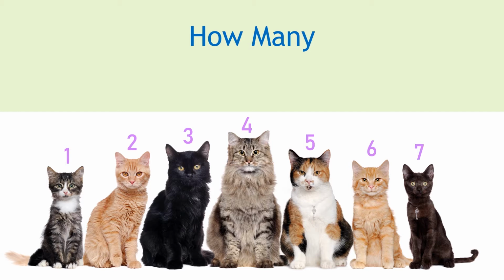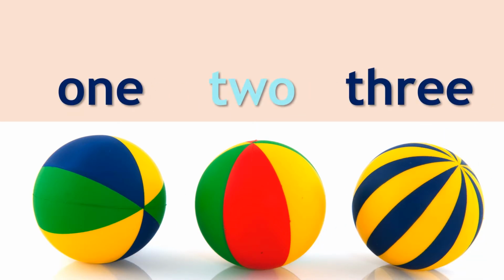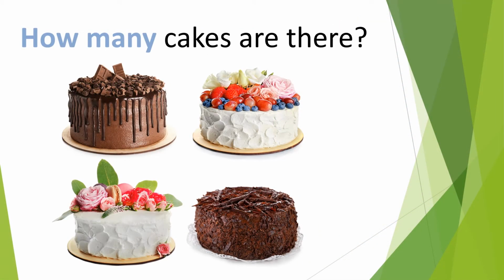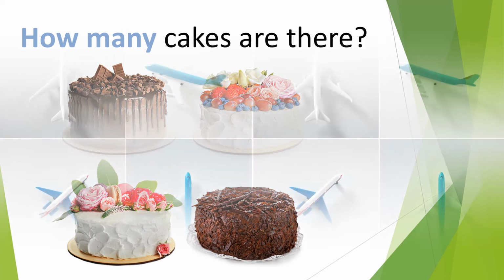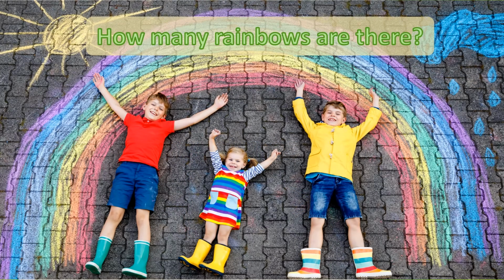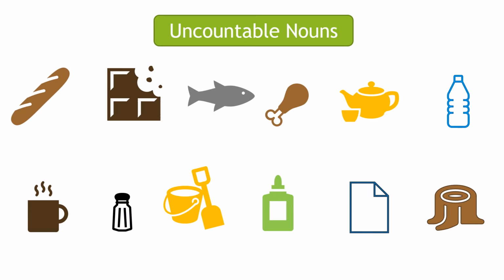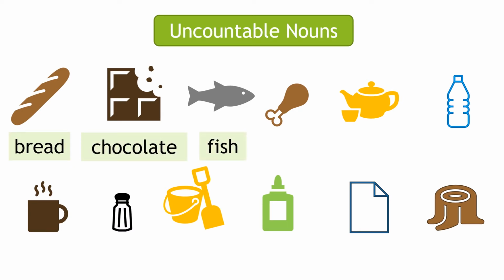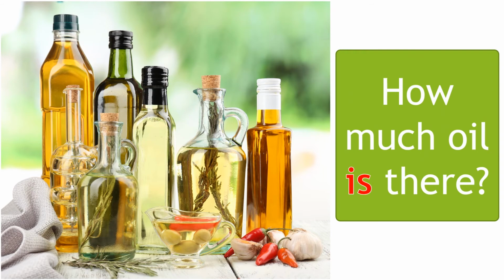HG 4 Unit 1 Lesson 1 How Many and How Much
Video lesson for teaching how to make questions using "how much" and "how many." Includes examples of common countable and uncountable nouns. Video is designed to be used as a supplement for activities found in Seed Learning's Happy Grammar series.